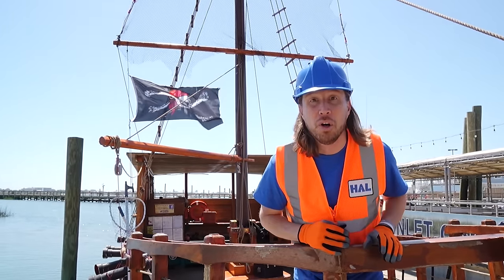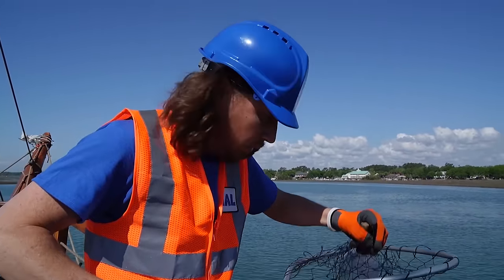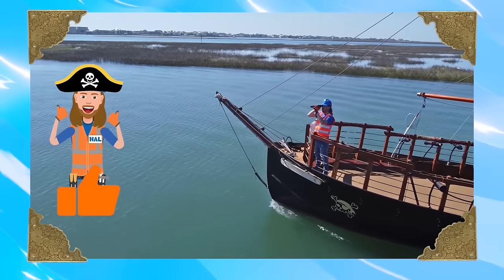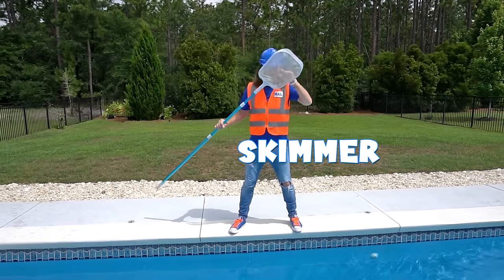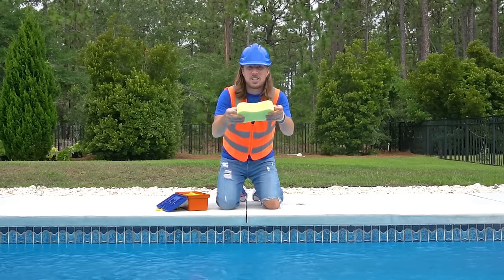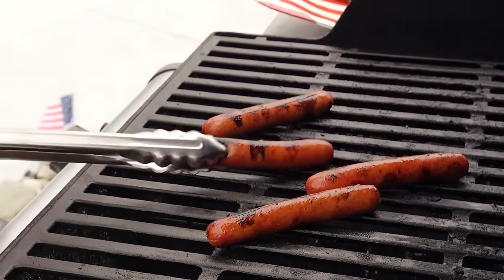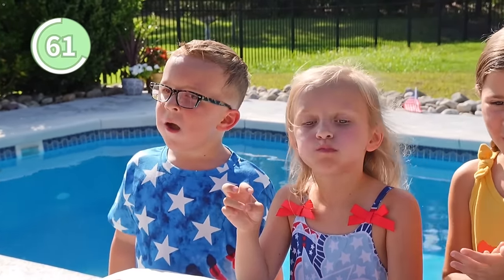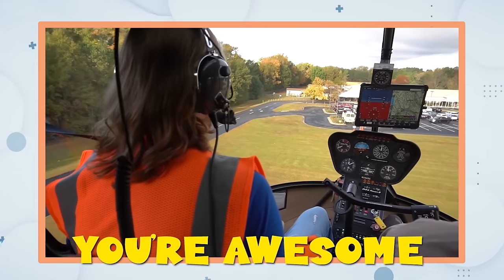Pirate Ship and Pools Fun | Handyman Hal Kids Show | Sink or Float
Handyman Hal takes to the high seas with an awesome adventure for any pirate. Go on a search for the sunken treasure with Handyman Hal on one amazing pirate ship. Then join Handyman Hal by the pool, learn how it works, and play sink or float.